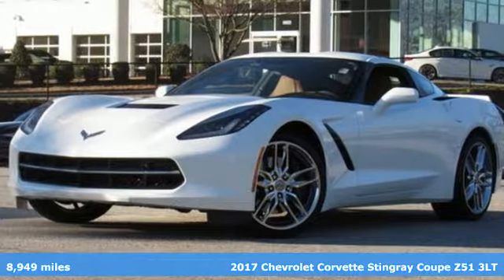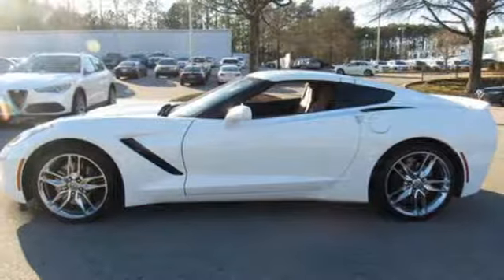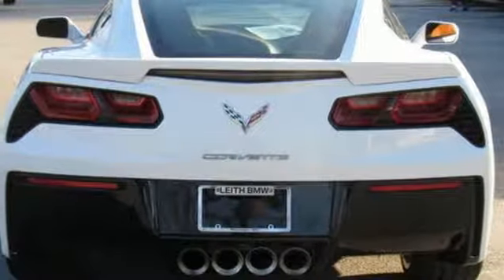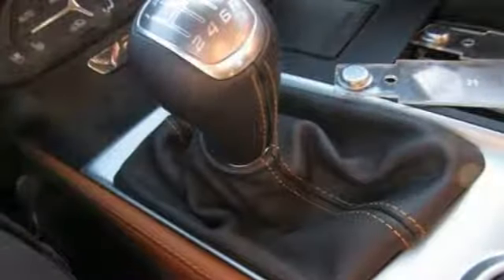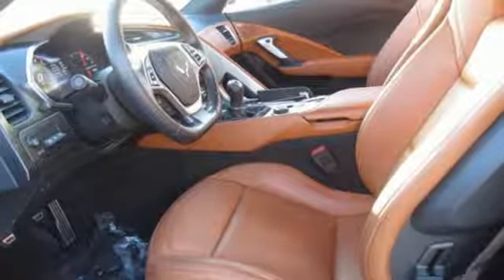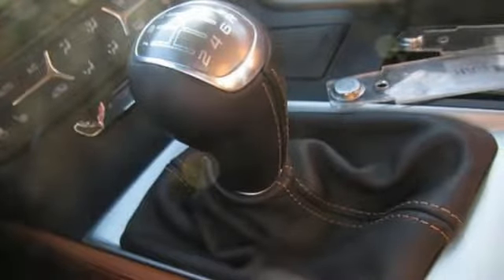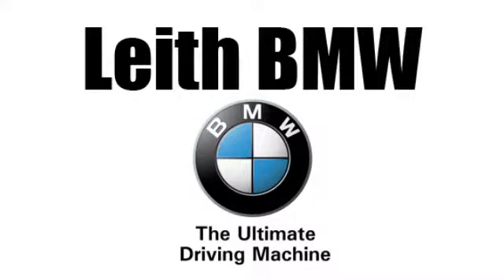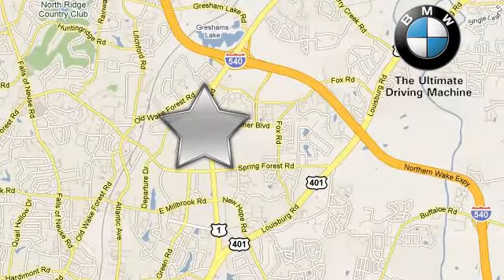Used 2017 Chevrolet Corvette Raleigh For-Sale, NC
Year: 2017
Make: Chevrolet
Model: Corvette
Trim: 2dr Stingray Z51 Cpe w/3LT
Engine: 6.2L 8 Cylinder Engine
Transmission: 7-SPEED M/T
Color: Arctic White
Interior: Kalahari
Mileage: 8949
Stock #: W806655M
VIN: 1G1YL2D74H5106505
CARFAX 1-Owner, Excellent Condition, GREAT MILES 8,949! WAS $55,473. Heated/Cooled Leather Seats, Nav System, AUDIO SYSTEM, CHEVROLET MYLINK RADIO WITH NAVIGATION, WHEELS, Z51-STYLE 5-SPLIT SPOKE, CHRO..., Non-Smoker vehicle CLICK ME! KEY FEATURES INCLUDE: Leather Seats, Heated Driver Seat, Cooled Driver Seat Onboard Communications System, Keyless Entry, Remote Trunk Release, Steering Wheel Controls, Electronic Stability Control, Heated Mirrors, Bucket Seats. OPTION PACKAGES: WHEELS, Z51-STYLE 5-SPLIT SPOKE, CHROME ALUMINUM, 19 X 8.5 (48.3 CM X 21.6 CM) FRONT AND 20 X 10 (50.8 CM X 25.4 CM) REAR, TRANSMISSION, 7-SPEED MANUAL with Active Rev Matching with Z51 performance ratios (STD), REAR AXLE, 3.42 RATIO, LIMITED SLIP, AUDIO SYSTEM, CHEVROLET MYLINK RADIO WITH NAVIGATION and 8 diagonal color touch-screen, AM/FM stereo with seek-and-scan and digital clock, includes Bluetooth streaming audio for music and select phones; voice-activated technology for radio and phone; featuring Android Auto and Apple CarPlay capability for compatible phone (Includes (UQT) performance data and video recorder.) (STD), ENGINE, 6.2L (376 CI) V8 DI (455 hp [339.3 kW] @ 6000 rpm, 460 lb-ft of torque [621.0 N-m] @ 4600 rpm) (STD). Chevrolet Z51 3LT with Arctic White exterior and Kalahari interior features a 8 Cylinder Engine with 460 HP at 6000 RPM*. Non-Smoker vehicle. EXCELLENT VALUE: Was $55,473. PURCHASE WITH CONFIDENCE: CARFAX 1-Owner BUY FROM AN AWARD WINNING DEALER: Leith BMW has been doing business since 1971! Our goal is to provide superior customer service with a quality product. Enjoy an excellent shopping experience with our professional staff. Thank you and look forward to meeting you at Leith BMW today! Pricing analysis performed on 1/16/2019. Horsepower calculations based on trim engine configuration. Please confirm the accuracy of the included equipment by calling us prior to purchase.

Address:
5601 Capital Blvd